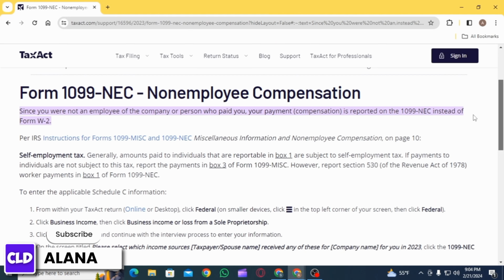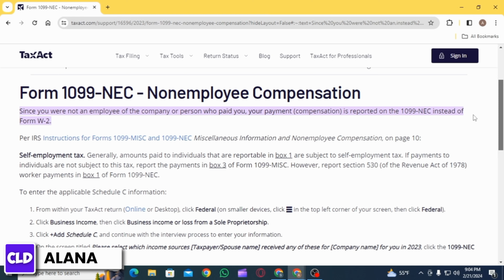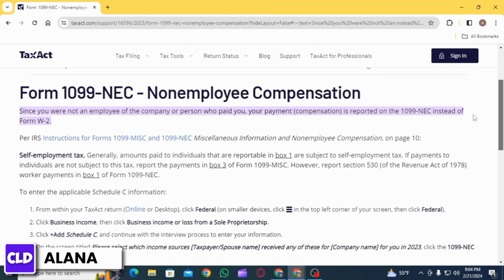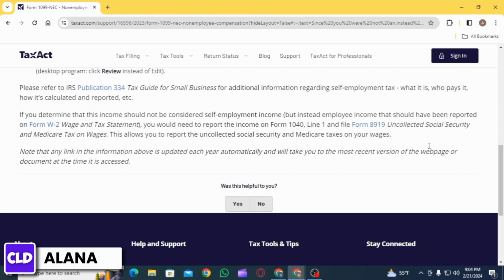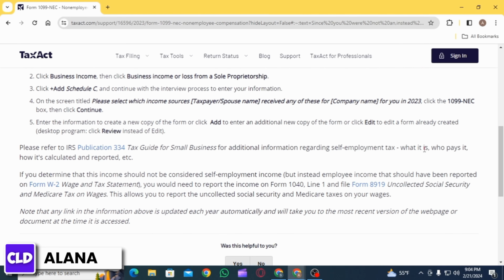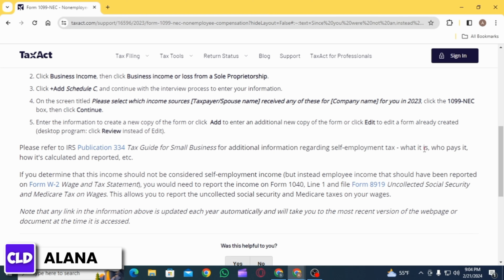What Is A 1099-NEC On TaxAct 2024 | File 1099-NEC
Tutorial On What Is A 1099-NEC On TaxAct 2024.

Welcome to Create Login And Delete! If you're dealing with 1099-NEC forms in 2024, whether as a freelancer, contractor, or business owner, this video is your essential guide. We'll clarify what a 1099-NEC is on TaxAct and how to file it accurately.

In this tutorial, we’ll explore:

What is a 1099-NEC on TaxAct: An explanation of the 1099-NEC form as it relates to TaxAct. We'll cover what this form is used for, who needs to file it, and its relevance in the 2024 tax year. (0:00 - 0:30)

1099-NEC: Dive deeper into the specifics of the 1099-NEC form. Understand the key components of the form, what income to report, and how it impacts your tax obligations. (0:31 - 1:00)

How to File 1099-NEC: A step-by-step guide on how to file a 1099-NEC form using TaxAct. We'll walk you through entering your information, verifying its accuracy, and submitting it to the IRS. (1:01 - 1:30)

🔗 Have questions about filing a 1099-NEC or using TaxAct for your taxes?

📱 Timestamps:

0:00 - Introduction to 1099-NEC on TaxAct
0:30 - Understanding the 1099-NEC Form
1:00 - How to File 1099-NEC with TaxAct